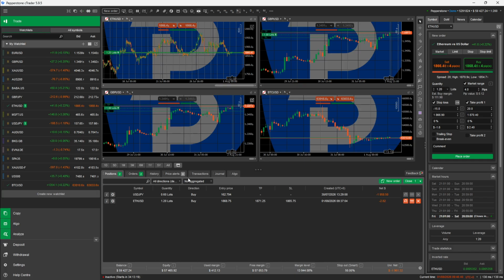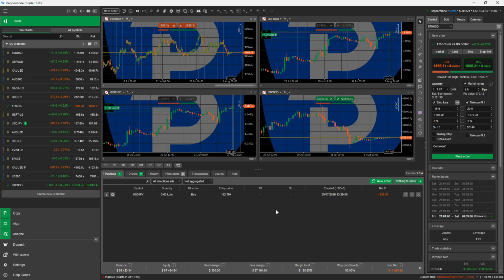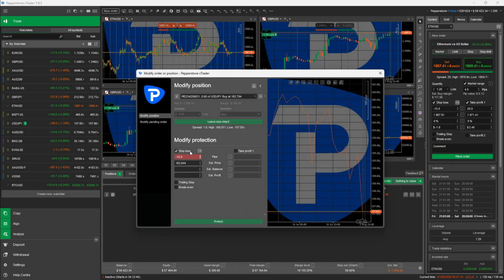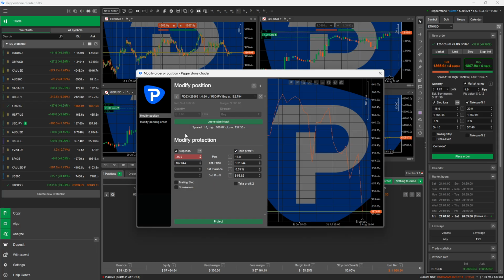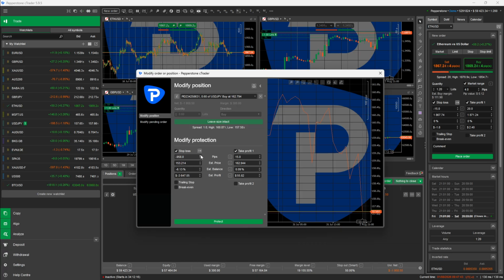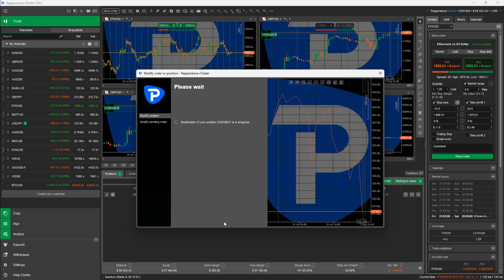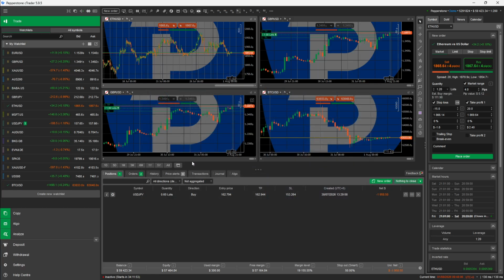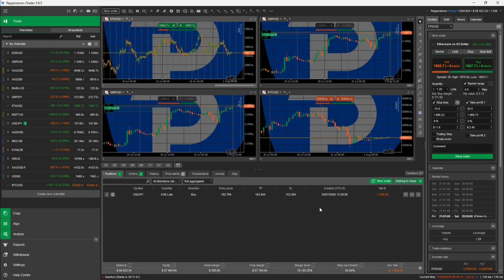How to Move Stop Loss on Pepperstone (Easy Guide 2026)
Learn how to move your stop loss on Pepperstone step by step.

Perfect for locking in profits or reducing risk as your trade progresses.